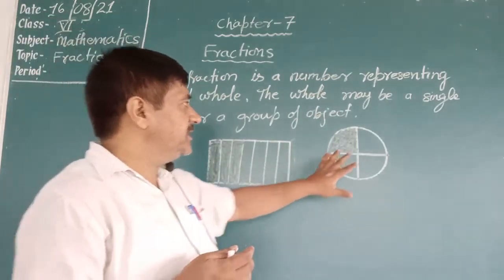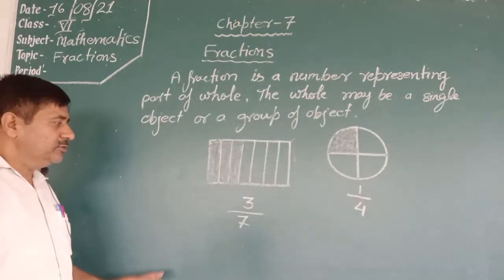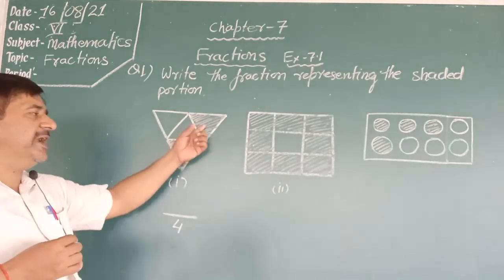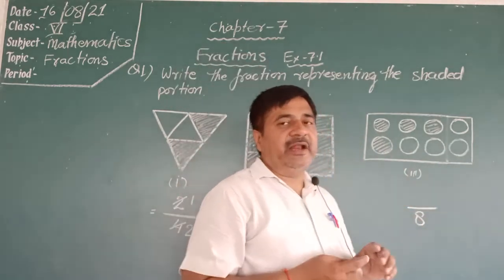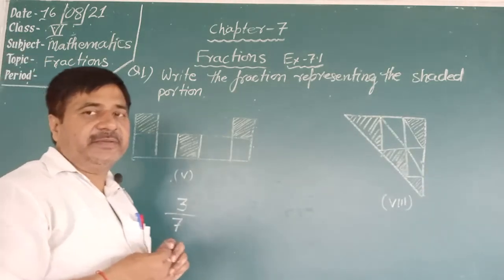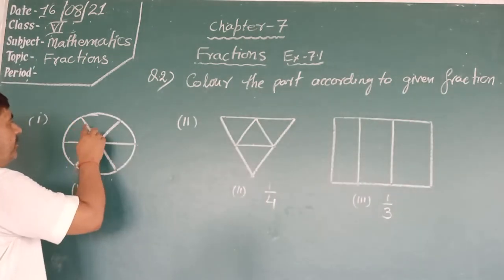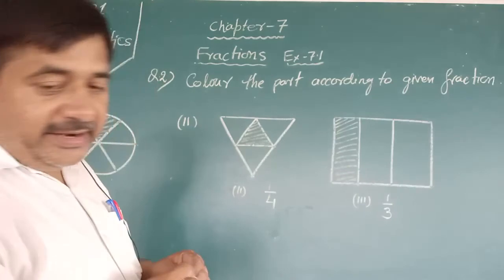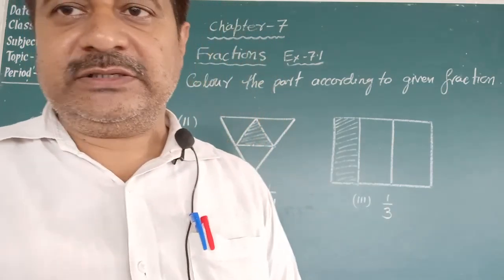Class VI Mathematics ll Fractions ll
by Ajay Rai Shah Faiz Public School Ghazipur UP